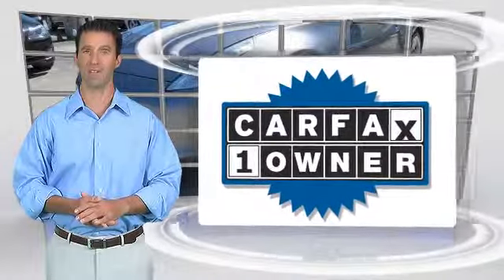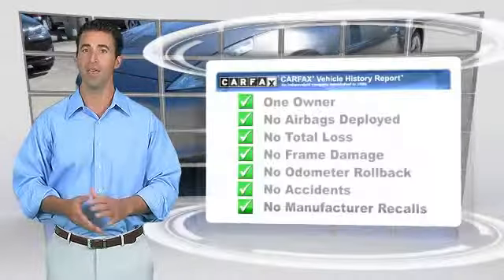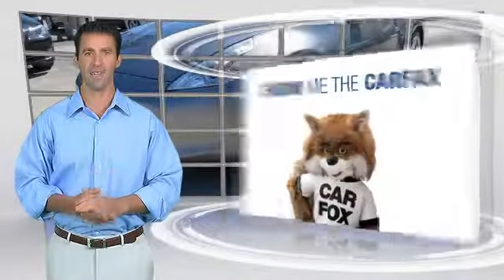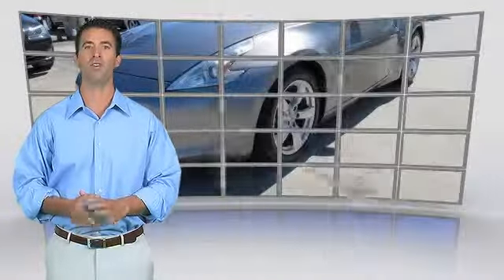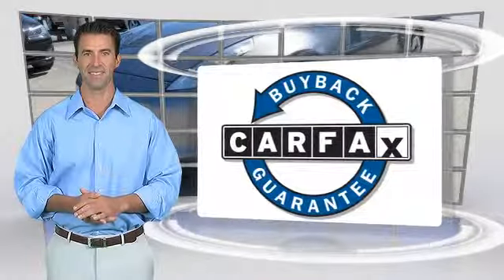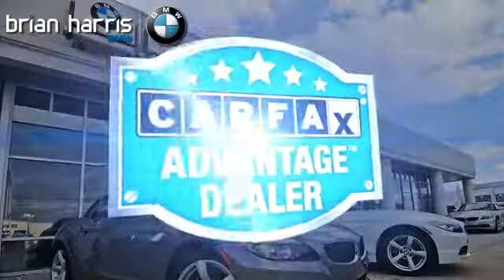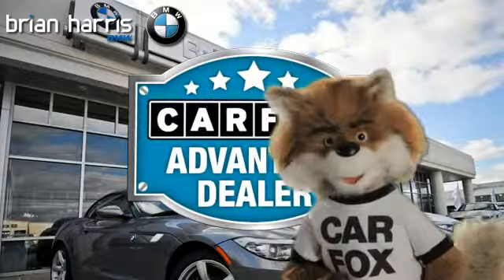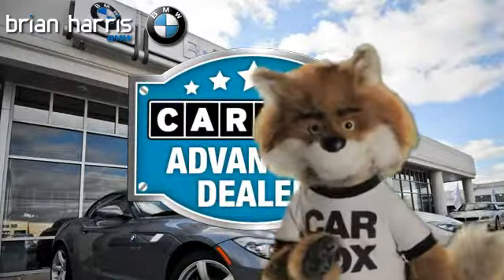Brian Harris BMW, Baton Rouge LA 70817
12336 Airline Highway Baton Rouge LA 70817

[DFIN:3:2947026:I:2048:9C9D857D:5e5ea56321bdb08057b0aebc04ae0428]